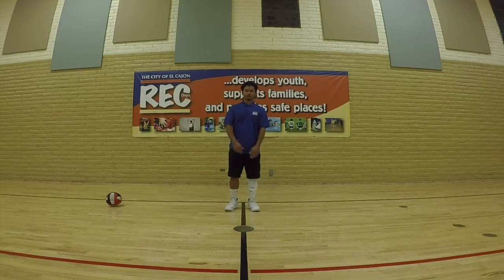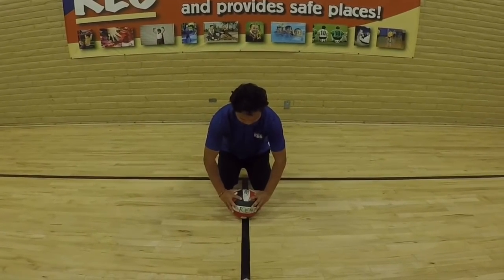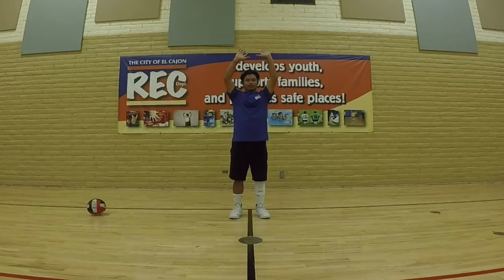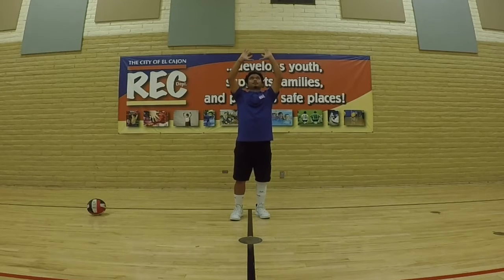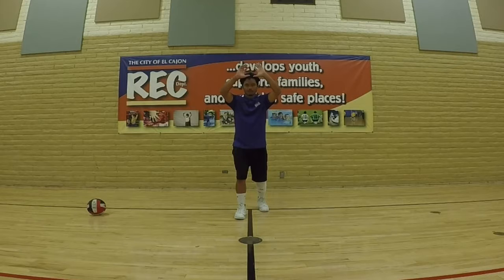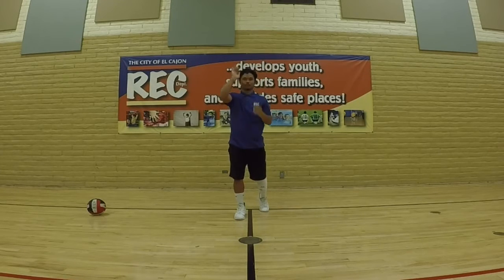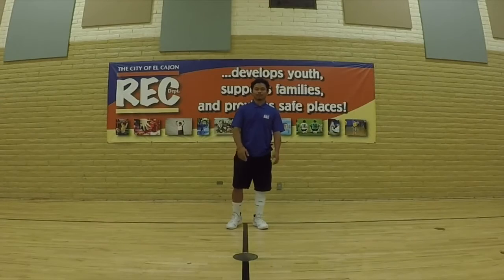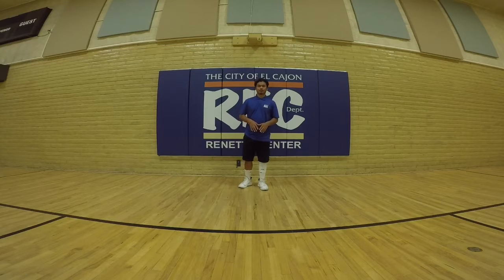Volleyball Camp 5/25/2020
Learn basic volleyball skills!